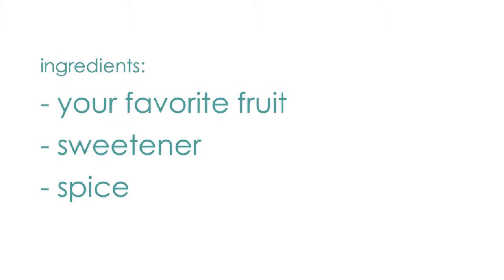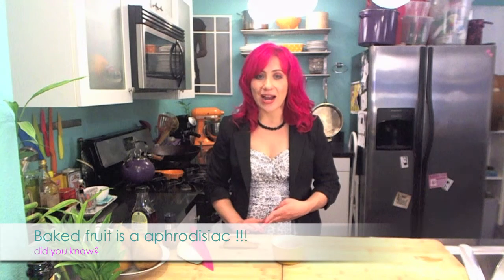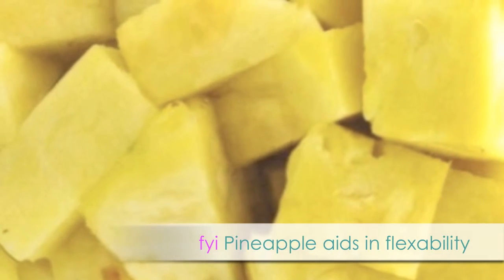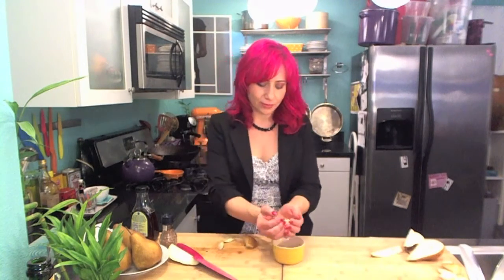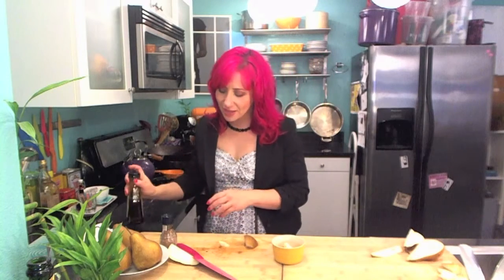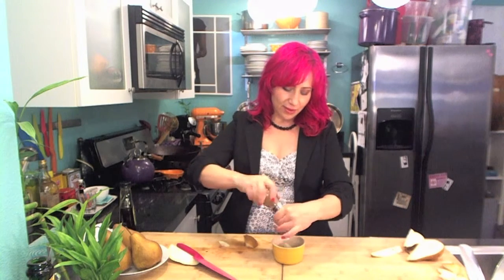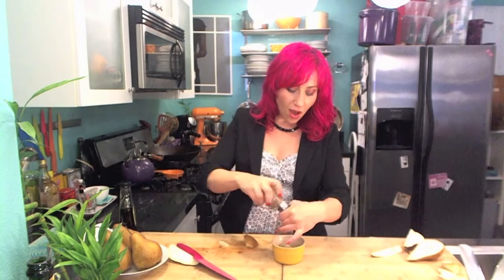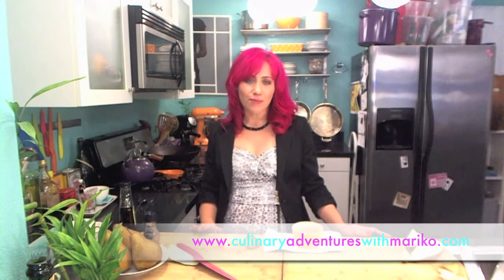Valentine's Day Baked Fruit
Watch the Valentine's Day episode from the chef with pink hair, exclusively Just because it's Valentine's day doesn't mean you need to put yourself into a sugar coma. A healthy option, like baked fruit, give you the energy you need to rock it all night long.